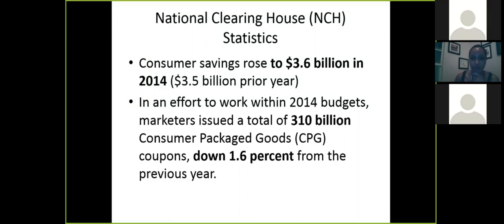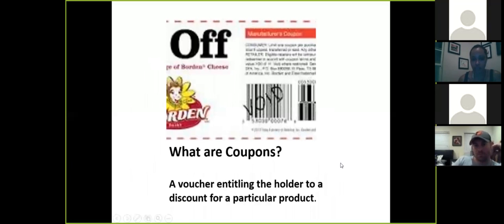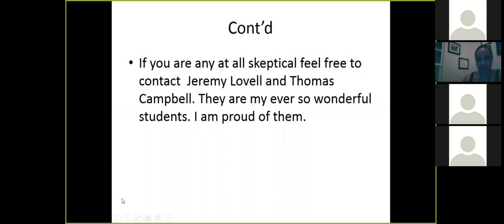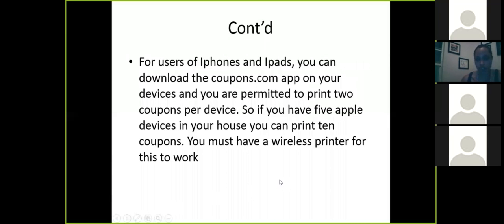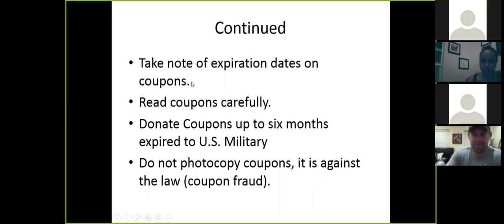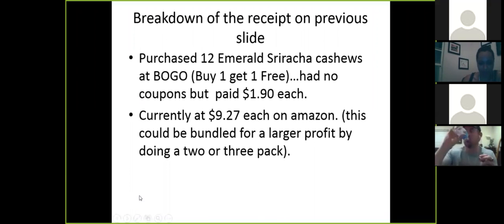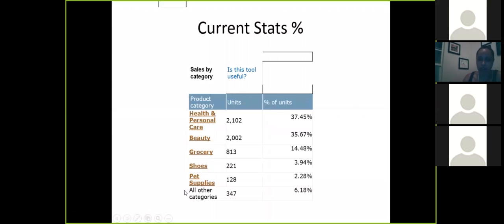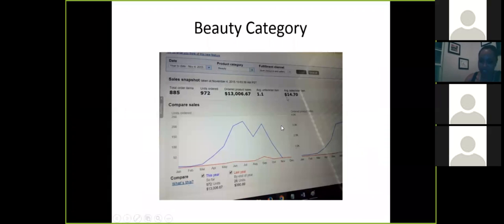2015 P4Q Proven Q4 Plan bonus video couponing strategy